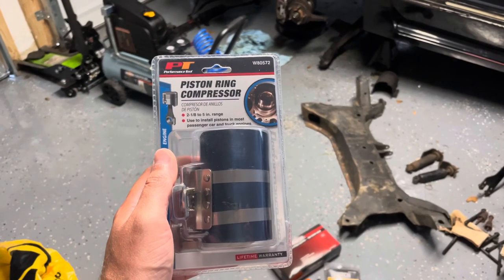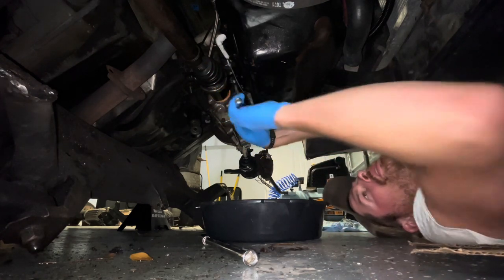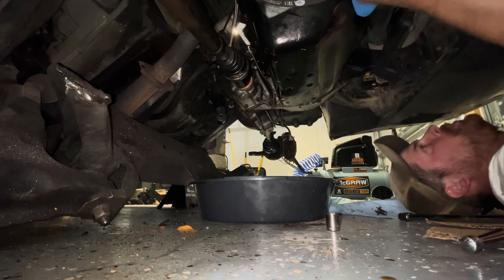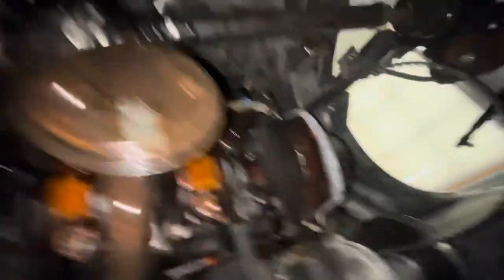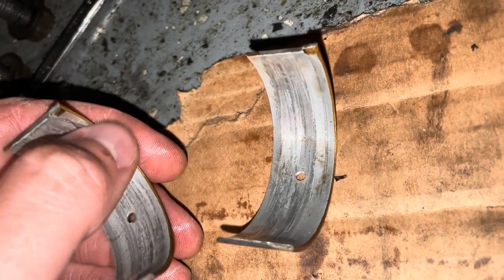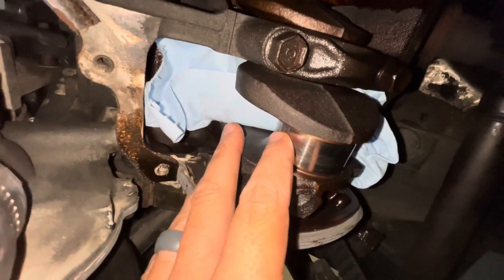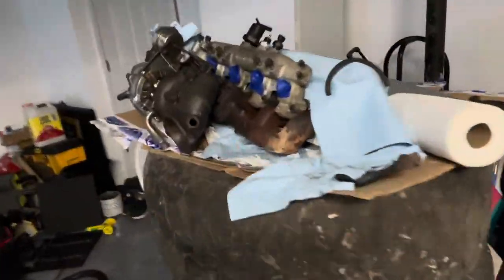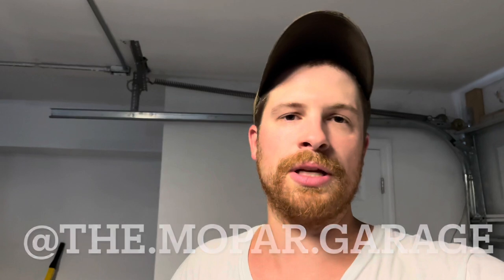Budget short block engine build - Shelby Dodge Daytona Turbo Z project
My name is Austin, this is Mopar Garage, and we build cool stuff in here! Today we are FINALLY back on the Shelby Dodge Daytona project. We’re going through the engine before we put the cylinder head back on. Replacing piston rings, rod bearings, and honing out the cylinders! As you’ll see in the video, it’s a REALLY good thing we did this, as we found some broken parts.

My Vehicles:

1999 Dodge Ram 1500 4x4 short bed standard cab 5 speed 5.2 (318) V8

1986 Dodge Daytona Turbo Z Carroll Shelby Edition

2019 Kia Optima LX FE